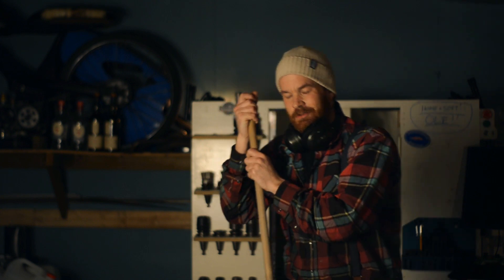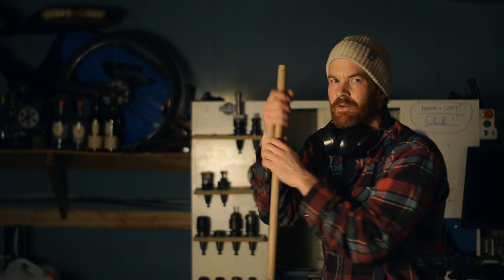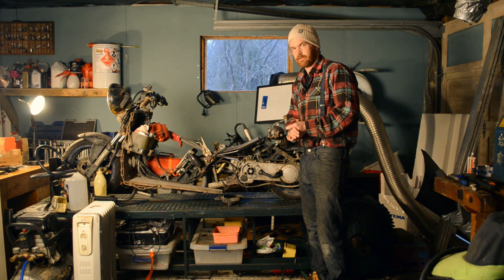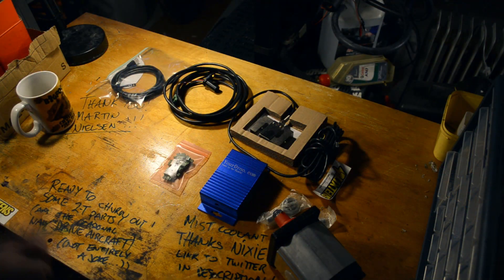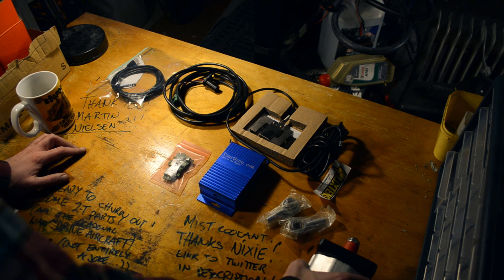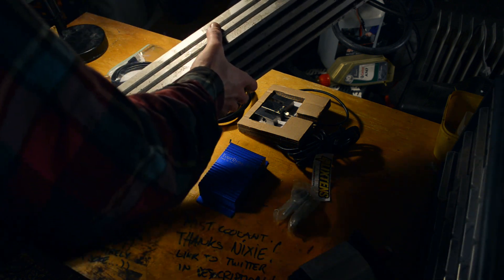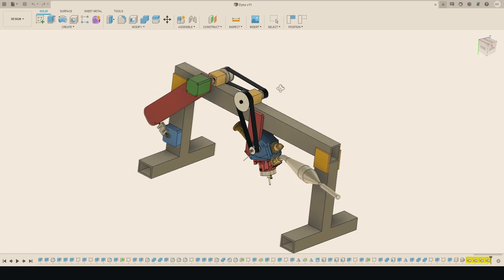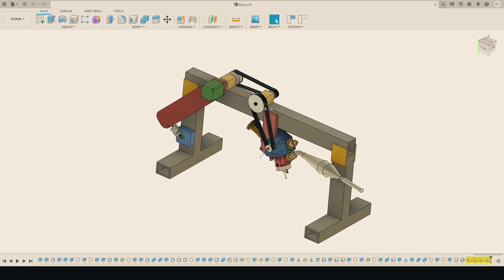Fly-by-Wire - Most Powerful Two Stroke Ever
Electronic control of the secondary intake.